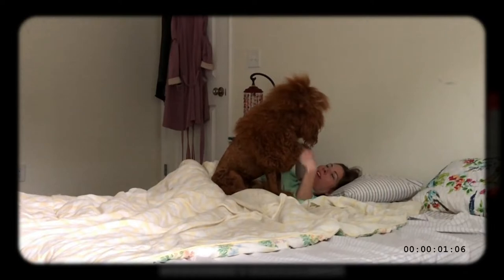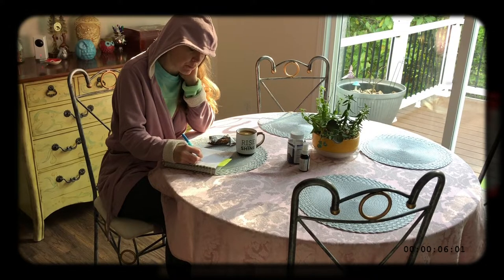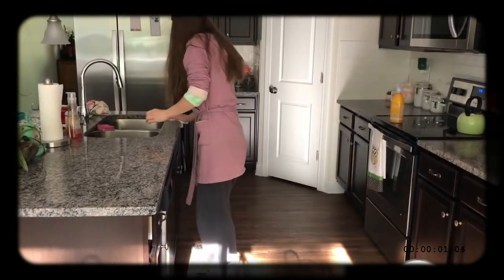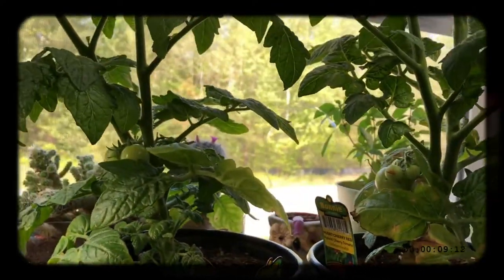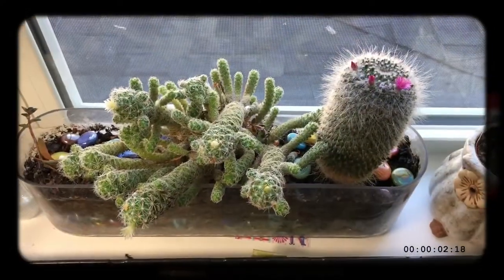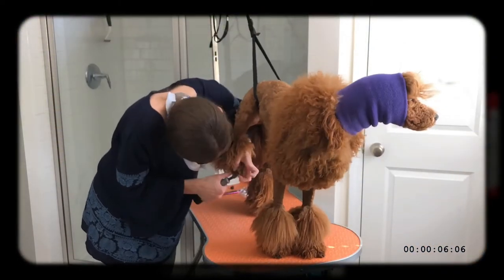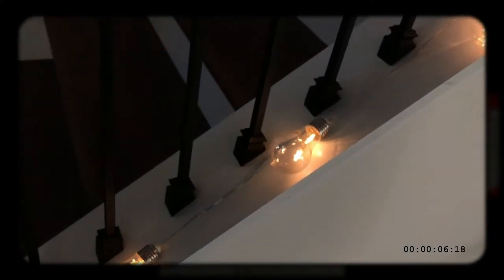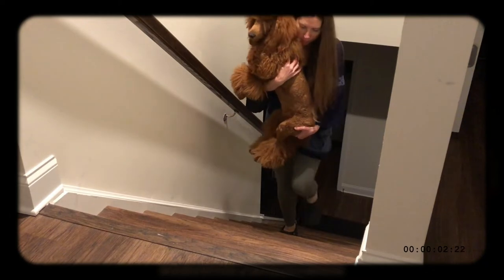Day in my life | April 2020 - Jen & servicedog Pharaby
Join us for a day in our life :) I enjoy making these & watching them from other people, I hope you enjoy watching!

You can follow Pharaby at Instagram.com/Pharaby_Fable
You can follow me at: Instagram.com/Knit_in_the_Zone
My yarn shop on Instagram.com/TrainTrackFiberDesigns

LINKS OF THINGS IN THIS VIDEO
Green teapot
Method Granite Polish Countertop Cleaner, Apple Orchard
Elderberry gummies
My kind B12
Cat flowerpot in my office
Owl flower pot
Pharaby sunglasses
Pharabys vest
Rotary nail file (updated version of ours)
Edison Bulbs
My dishes
My tumbler
Pocket scales

Magic Wand Needle Keeper